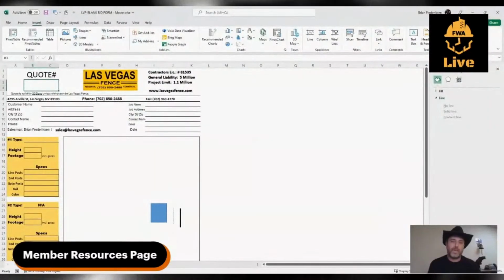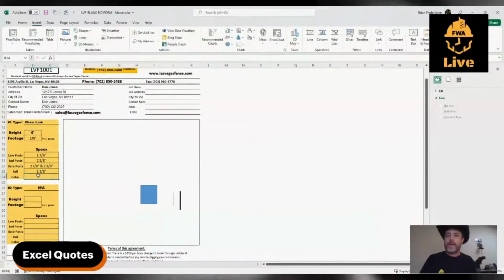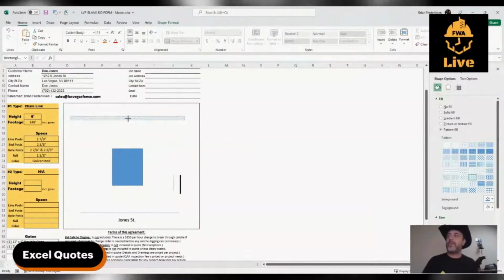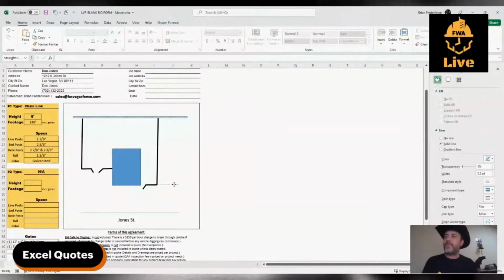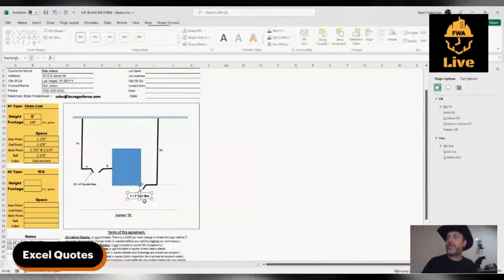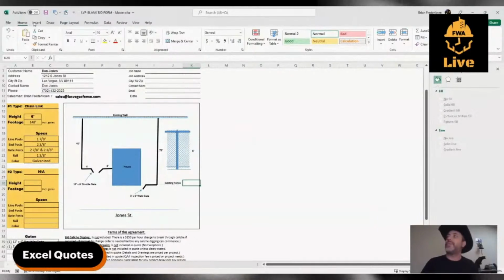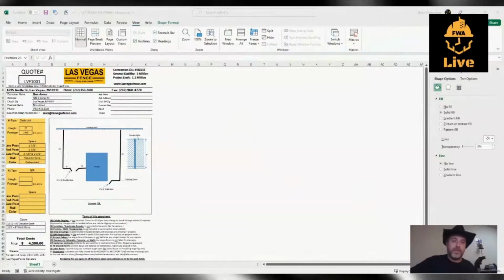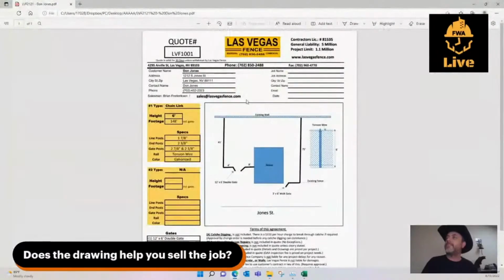How to create a fence quote in Excel - Brian T. Frederiksen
Using Excel to create fence estimates with Brian T. Frederiksen